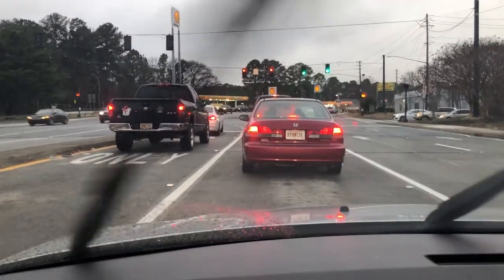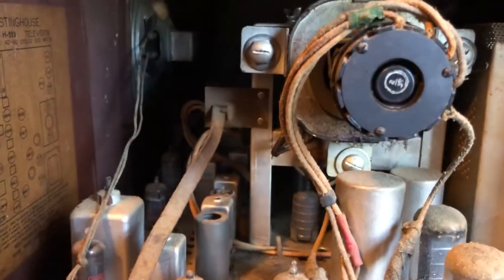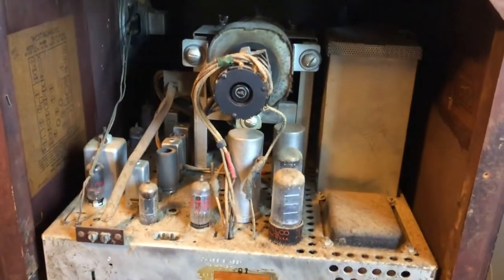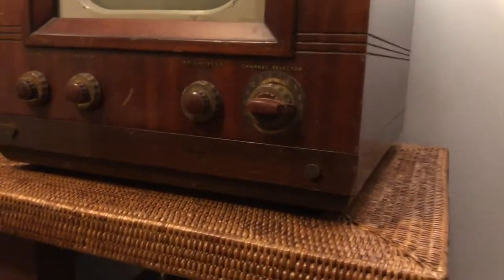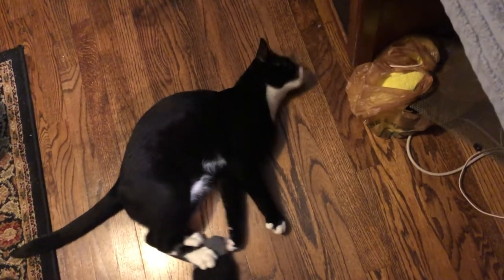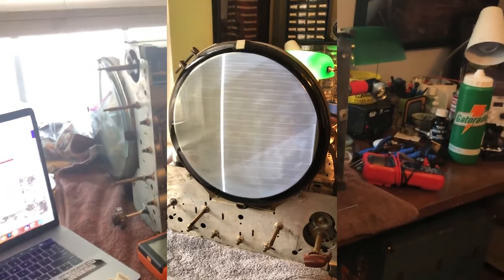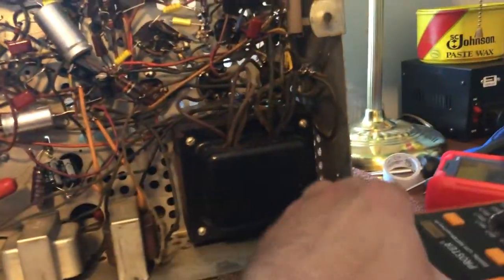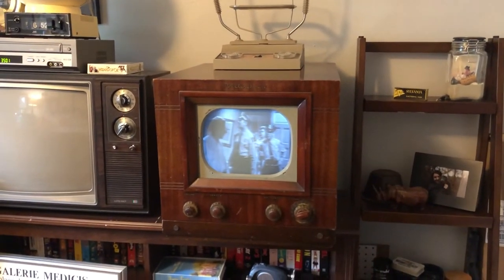1949 Westinghouse Tube Television Restoration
I was given this set (1949 Westinghouse H-223) from a member of the Vintage Television Collectors group on Facebook. I've been sitting on it for a while and finally decided to restore it. It took about 2 weeks since I hit a brick wall with the excessive horizontal overscan. Really nice tabletop model. Picture is nice a bright.
I used a B&K 465 CRT Tester. For testing the tubes, I use a Superior TV-11. I order parts from Antique Electronic Supply and Mouser.

Let me know if you all want restoration videos in the future. I'm currently making the Zenith restoration video.

Please let me know if you have any questions! I'm still learning everyday. I don't claim to be an expert with tube televisions by any means.